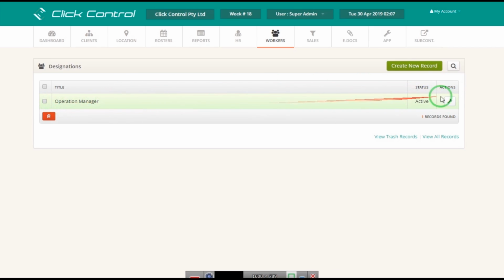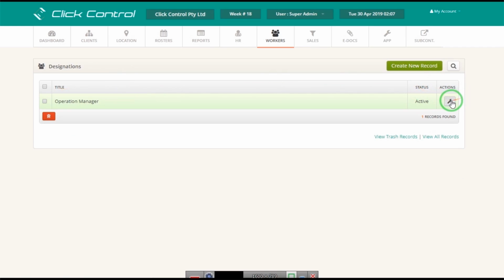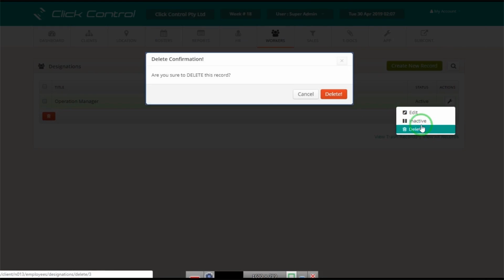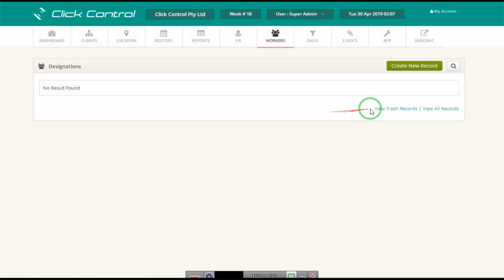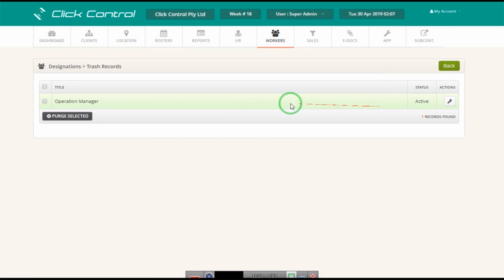User Training: Add a designation [Click Control]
Video Tutorial: Add a designation